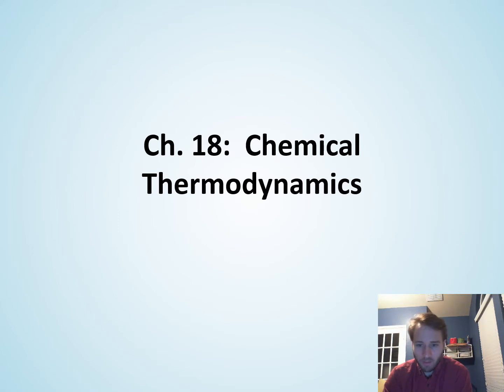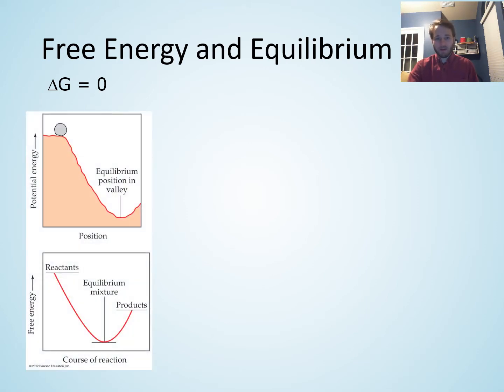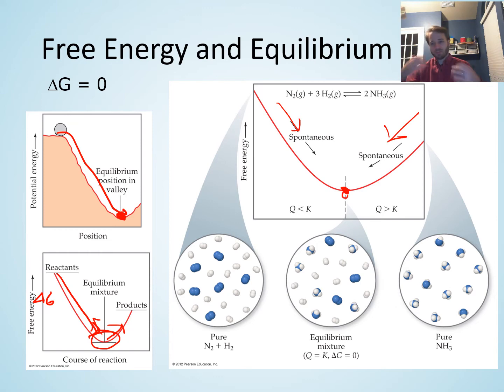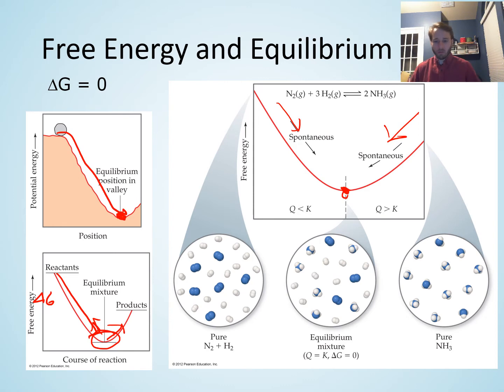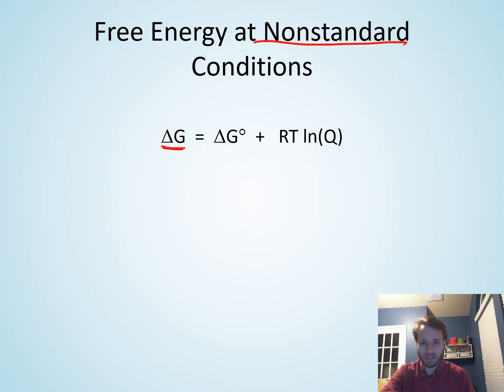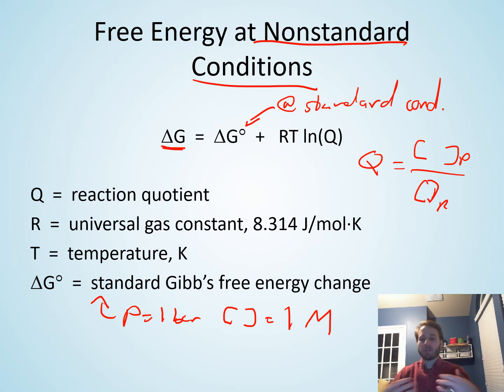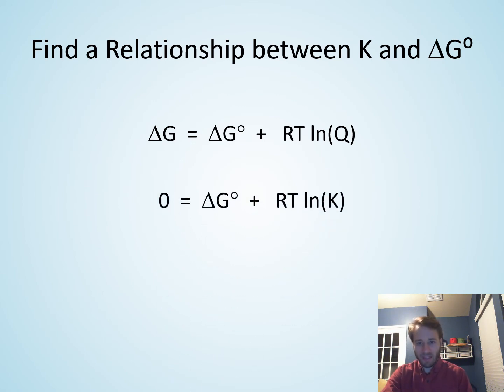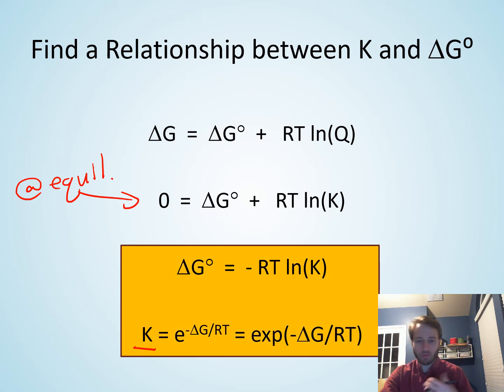CHEM 1342 - Chapter 18 (4) - Free Energy and Equilibrium